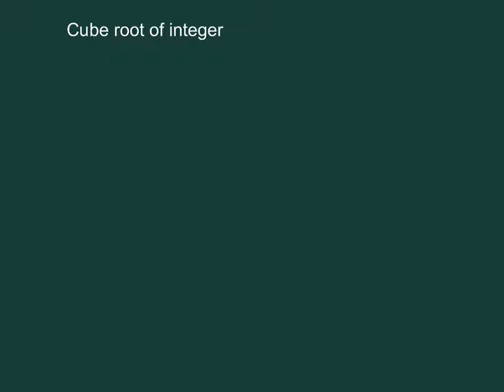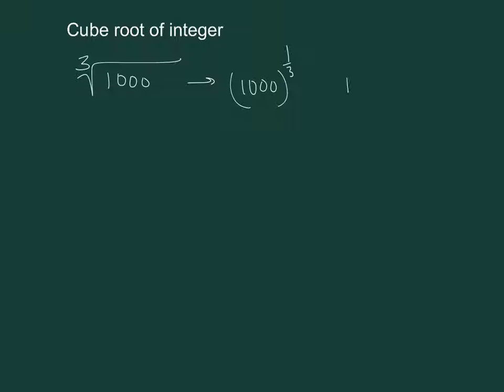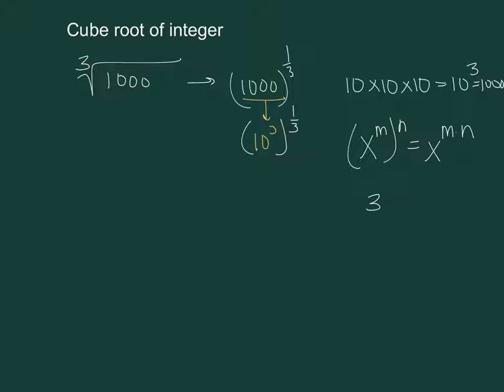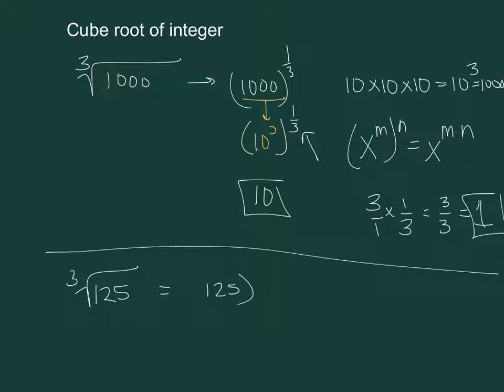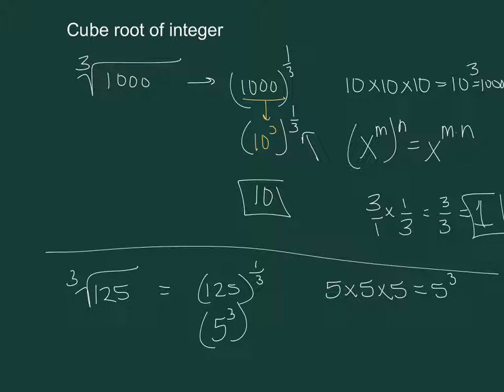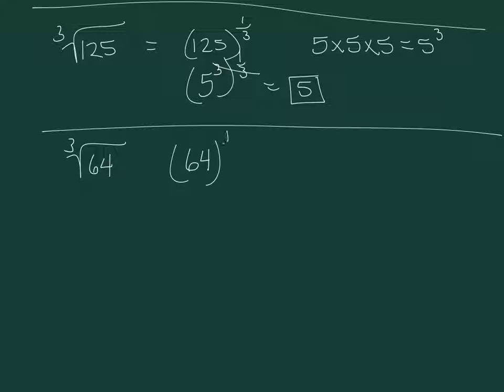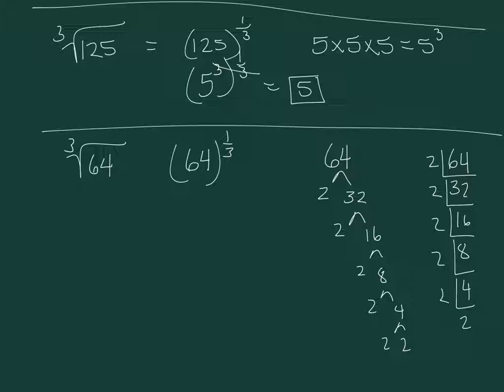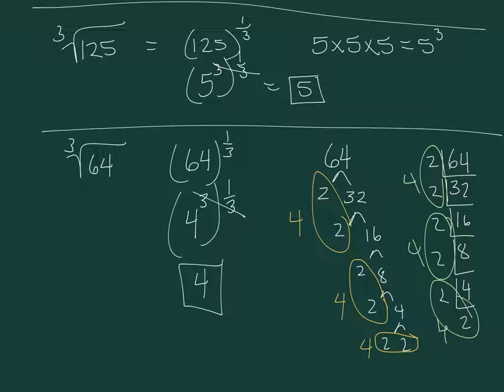#3 Q3 W4 Cube root of an integer